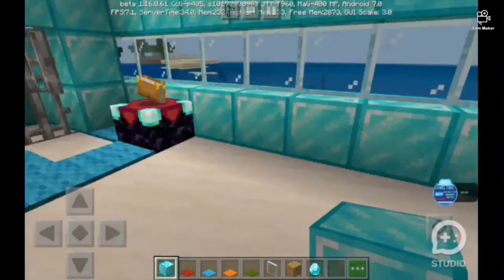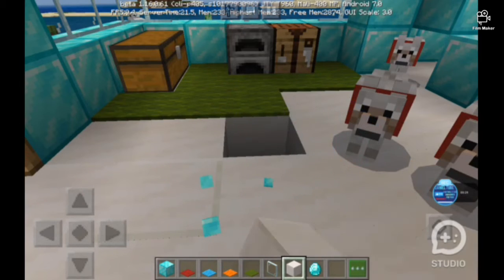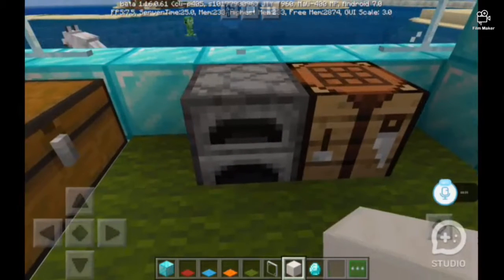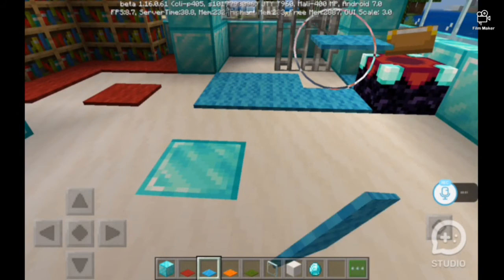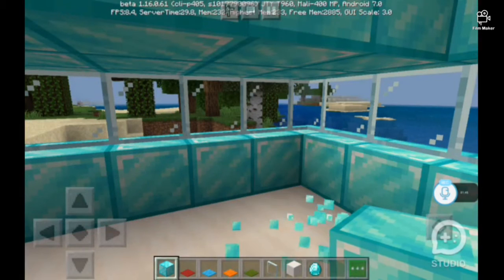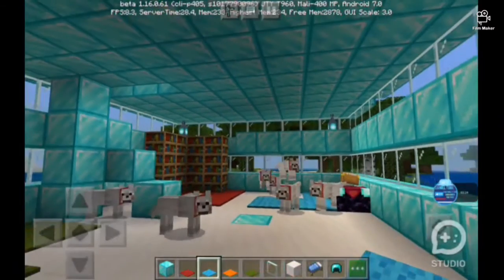Rebuilding my new house!!!!